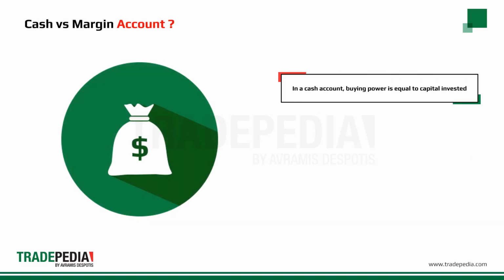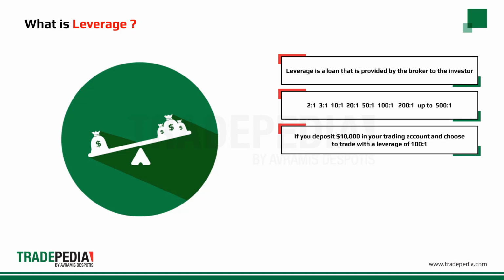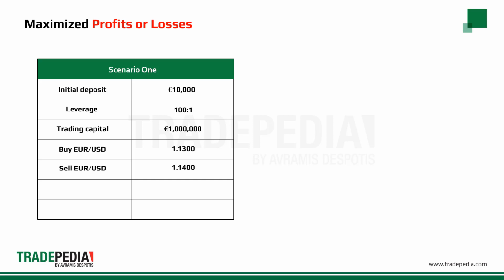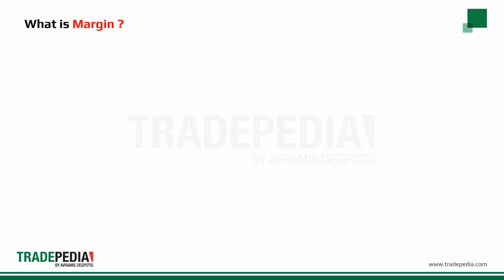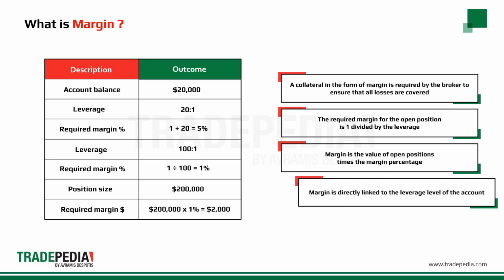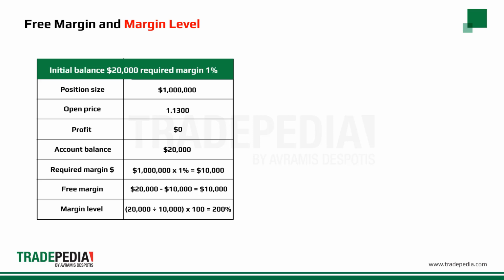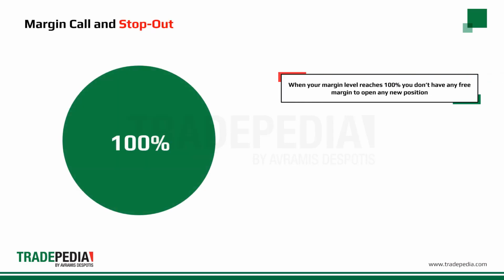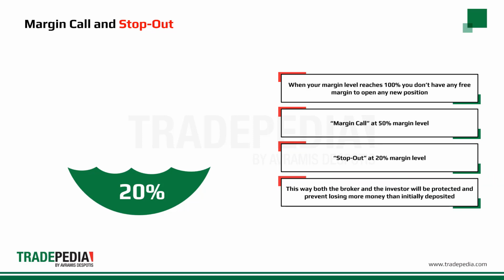Lesson 2.2 - Understanding Leverage and Margin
In a margin account, traders can take advantage of leverage to trade bigger positions than the value of their deposit. So, what is leverage, margin, and Margin Call? And how margin trading can affect trader’s final results? This video will answer those question using some real examples.